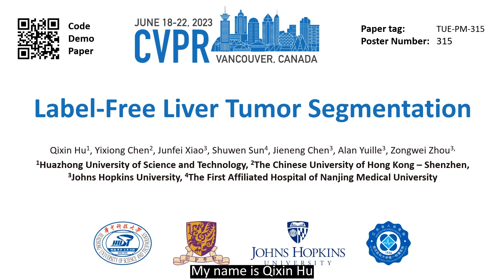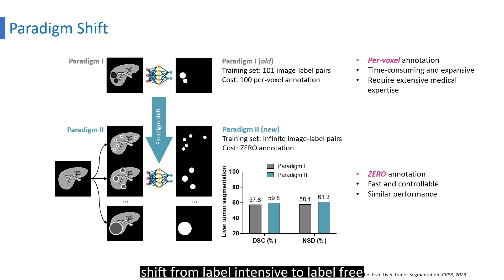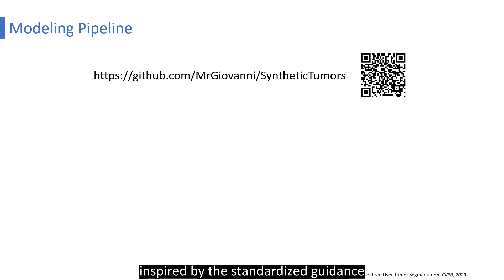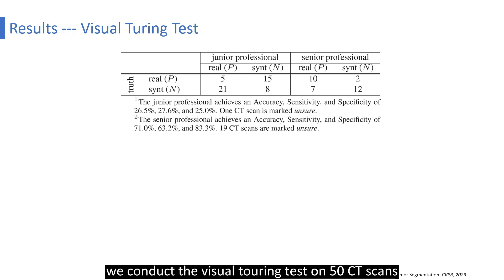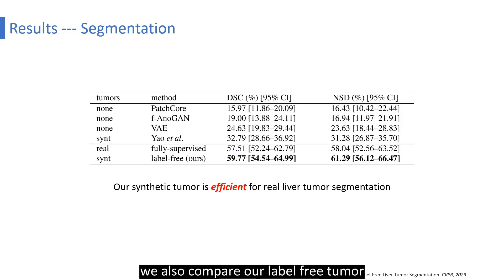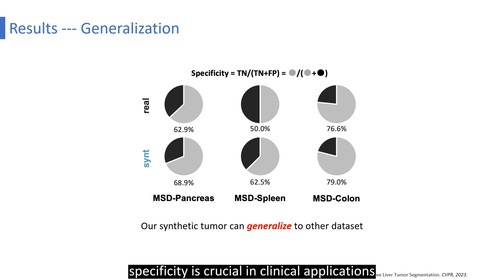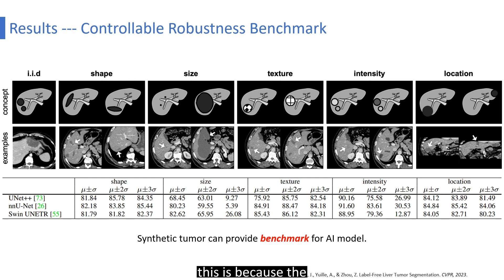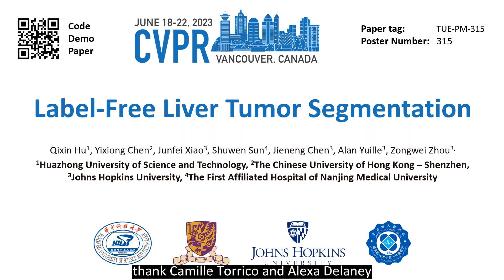[CVPR 2023] Label-Free Liver Tumor Segmentation